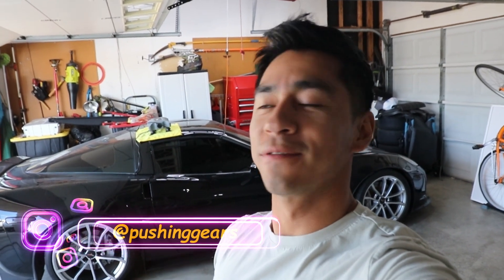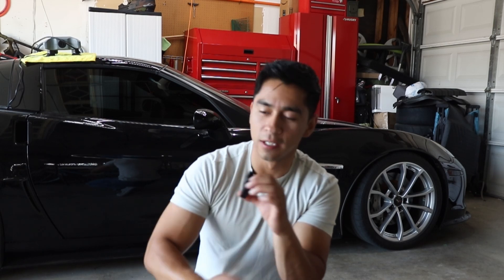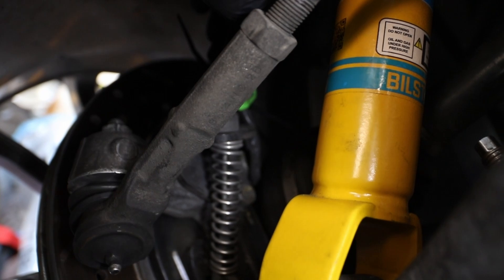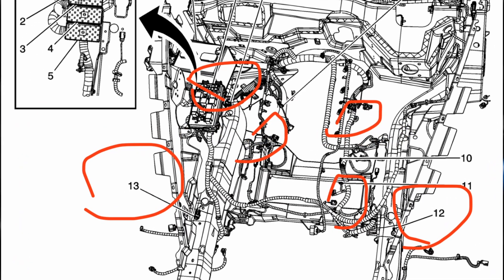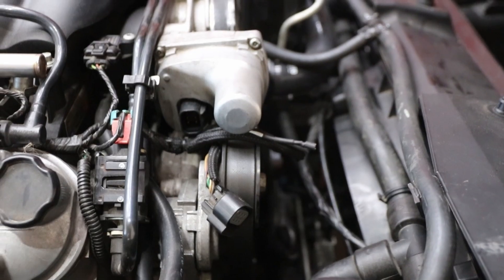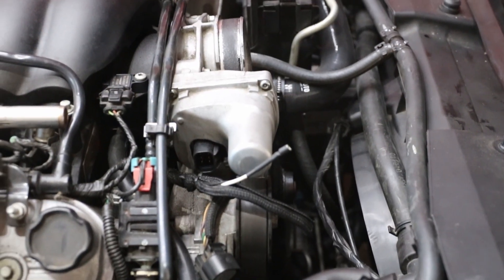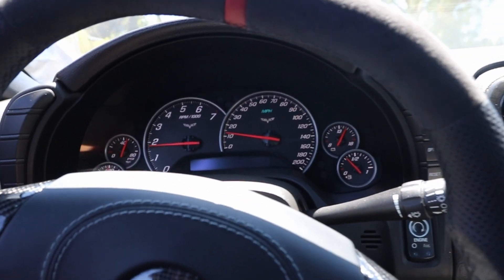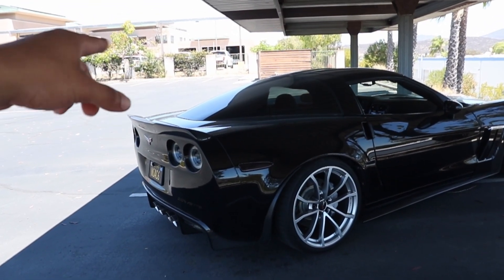WATCH Before THIS Happens! | C6 Corvette REDUCED ENGINE POWER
How to fix reduced engine power fault on your c6 corvette. What to look for if you are having wiring issues. PCM ECU Traction control fault, ABS Fault.
Traction control light after lowering your C6 Corvette.